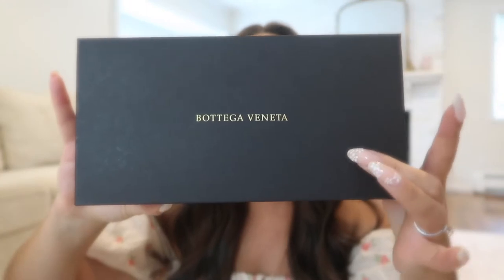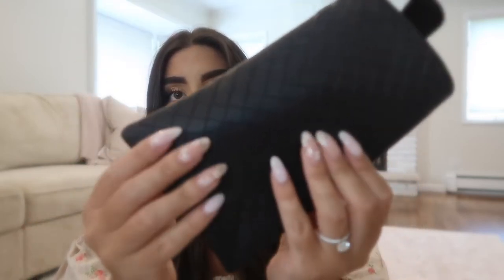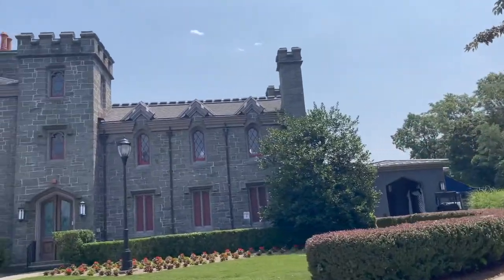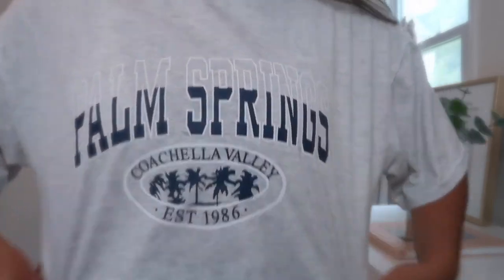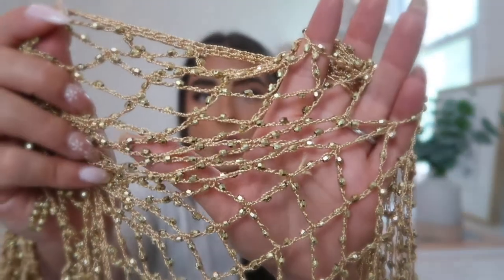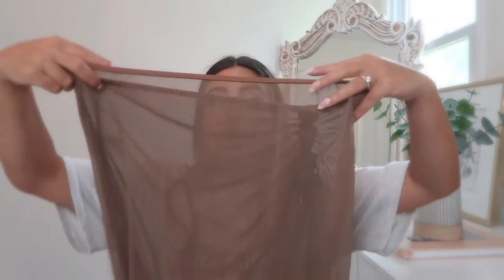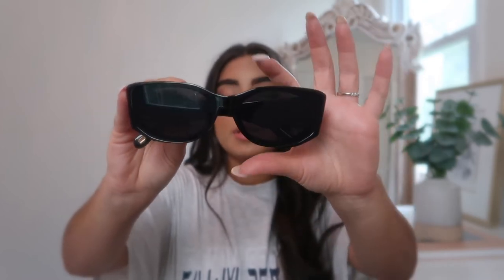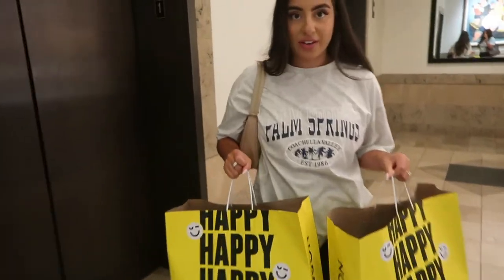DAILY VLOG: designer unboxing, visiting a castle, shein haul + shopping vlog! GINA MARIE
hey everyone! in todays video I will be doing an exciting designer unboxing and summer haul! I will also be visiting a gorgeous castle, which is also my bridal shower venue! hope you enjoy 🤍🤍

🤍item links🤍
Bottega Sunglasses-
Amazon Dress (size S)-

Shein Links-
Oversized t shirt (small)-
Pink Bathing Suit (large)-
White mini purse-
Gold cover up skirt-
Black cover up skirt-
Black bikini top (large)-
3 piece brown bikini set-